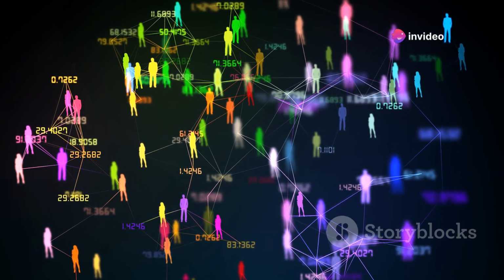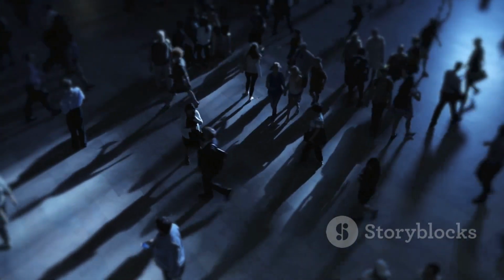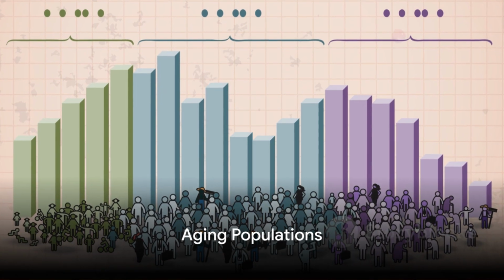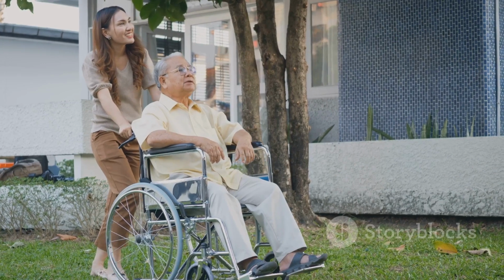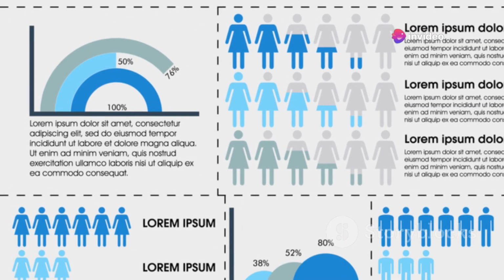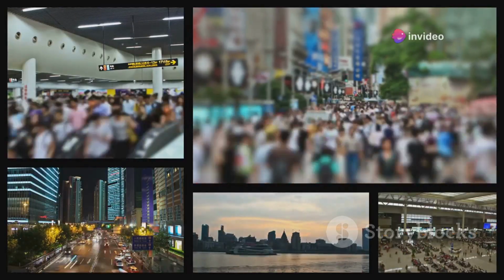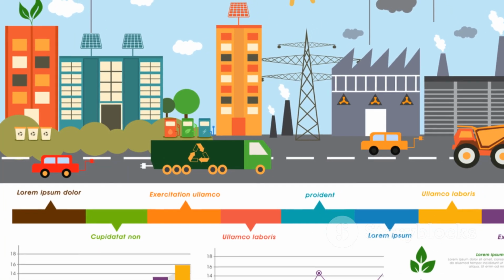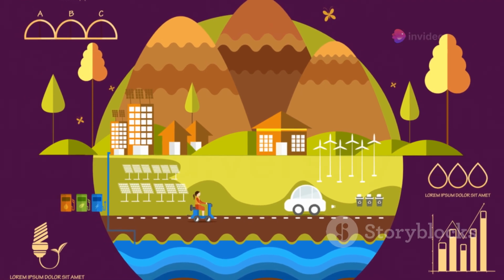WE ARE NOT 8 BILLION. MYTH ABOUT THE OVERPOPULATION | Top 5 Myths About Global Demographics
TOP 5 FACTS ABOUT DEMOGRAPHICS. WE ARE NOT 8 BILLION. MYTH ABOUT THE OVERPOPULATION

Explore the top 5 myths about global demographics and the truth about overpopulation in this informative video. We dive deep into the misconceptions surrounding population growth and uncover the real data and trends shaping the world's population.

From declining birth rates to the aging population, we separate fact from fiction and provide a balanced perspective on this important issue. Discover the key factors driving demographic changes and how they impact economies, resources, and the environment.

Whether you're curious about the population explosion or want to better understand global population dynamics, this video offers a data-driven analysis you won't want to miss.

OUTLINE:

00:00:00 Demographic Surprises!
00:00:57 Overpopulation
00:03:00 Aging Populations
00:05:08 The Great Divide
00:07:30 Migration Patterns
00:09:44 Recap and Reality Check